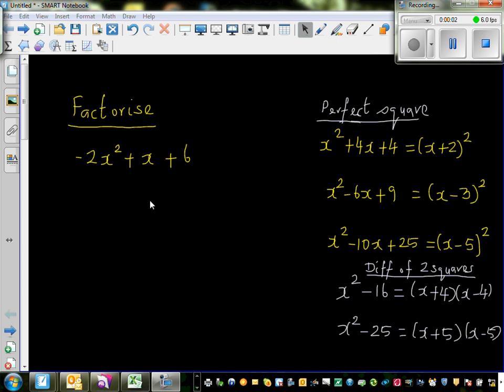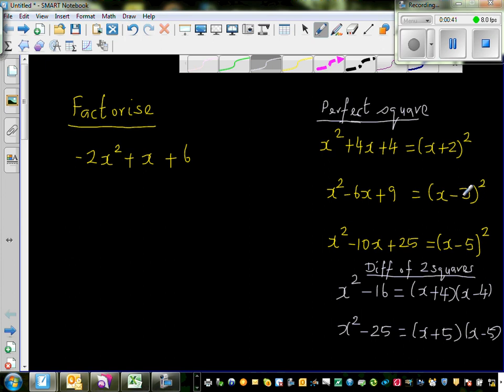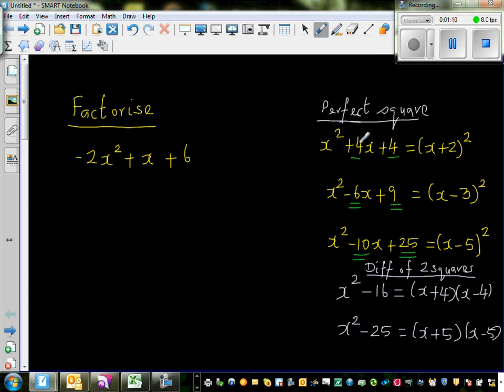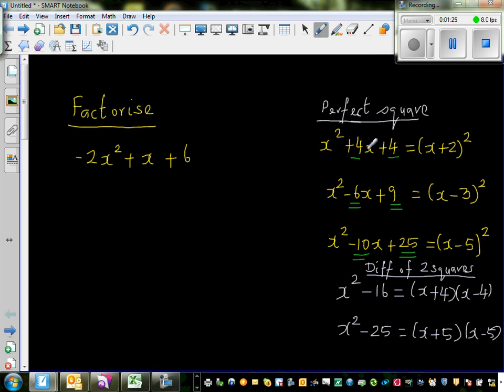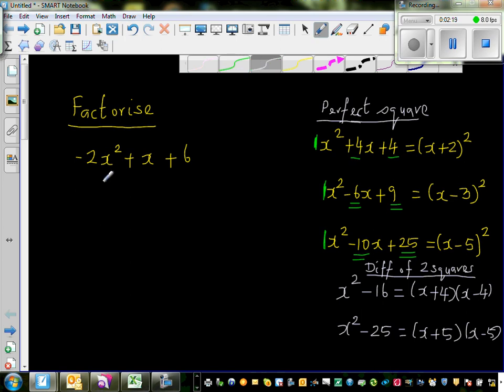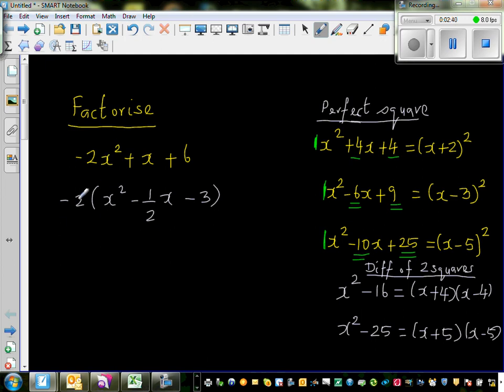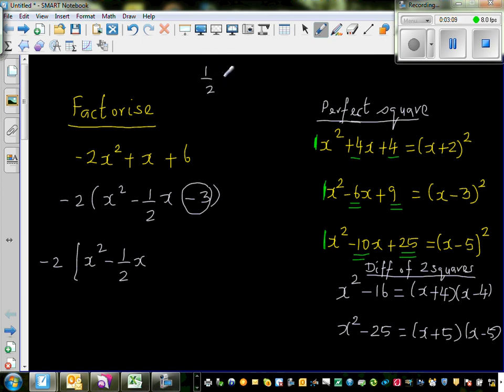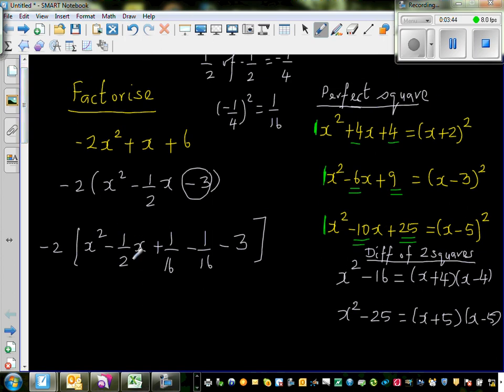Factorising -2x^2 + x +6 using completing the square method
In this video I have explained how you can factorize quadratics by the method of completing the square